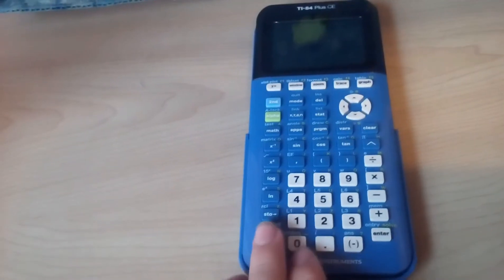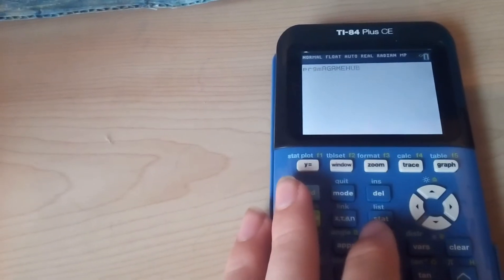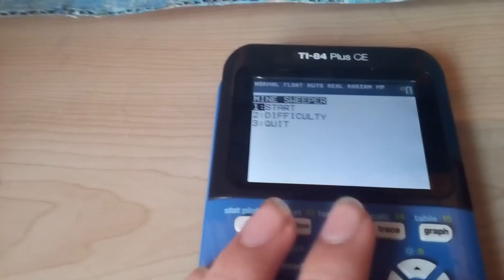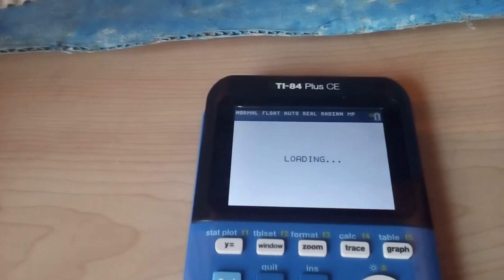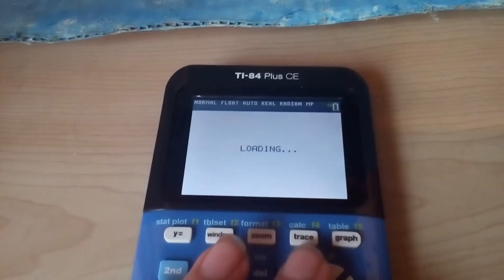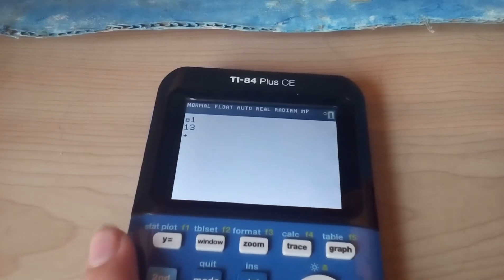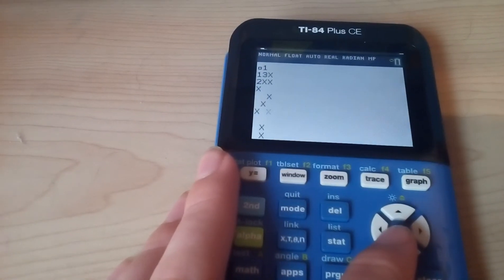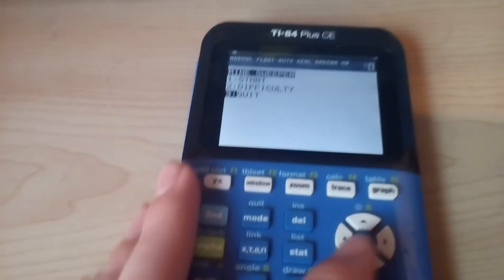I recreated Minesweeper on my TI-84 Calculator!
This is a video showing another game that I've made on my calculator called minesweeper. If you've never played it before, I would recommend you learn how if you're into strategy games. I really enjoyed making this and I hope you also make something cool.